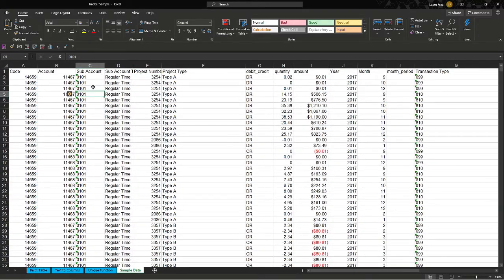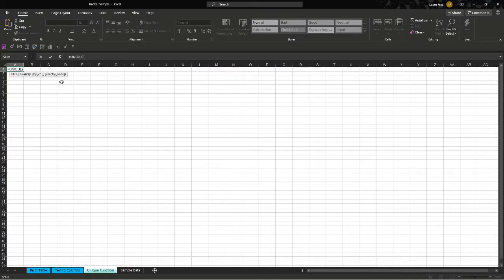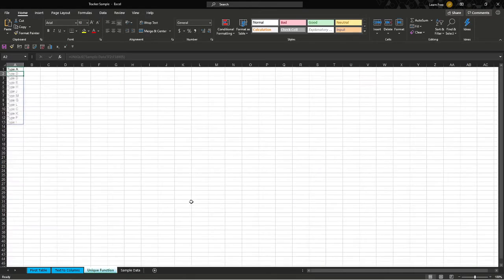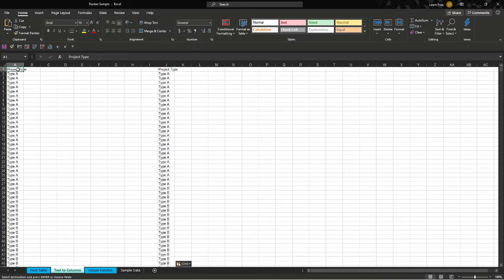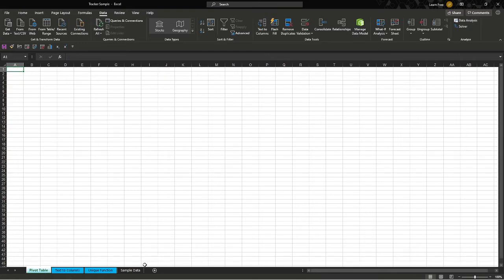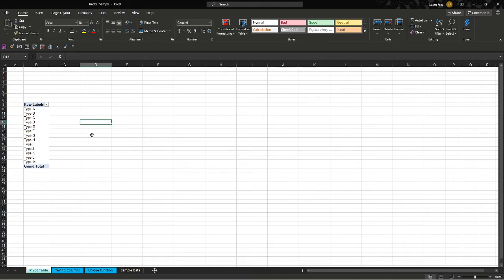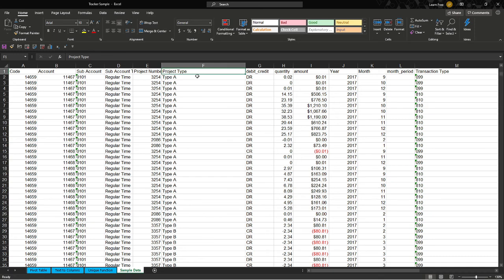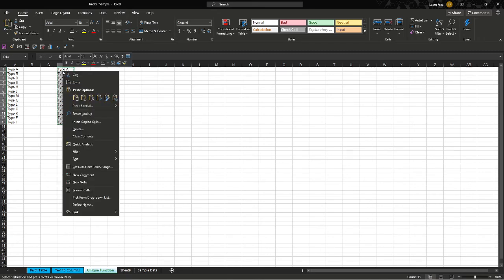Find Unique Items Fast & Easy Removing Duplicates Excel Tutorial 2021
This video will show you how to quickly, efficiently, & automatically remove duplicate items with three separate methods, which you choose is up to you, they're all effective and functional, it's your preference. This is good in spreadsheets from Office 365 all the way to Microsoft Excel 2016 (that's as far back as I was able to test).

If you have any questions or request, please leave them in the comments!